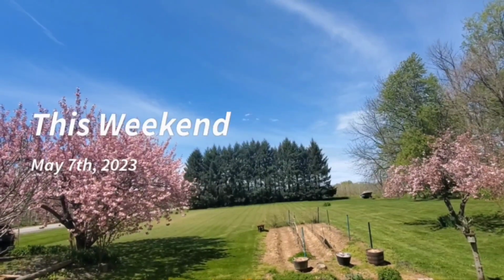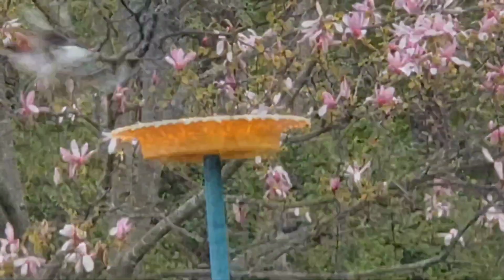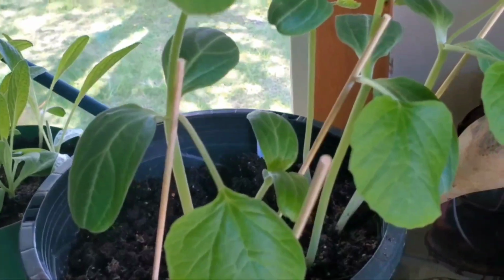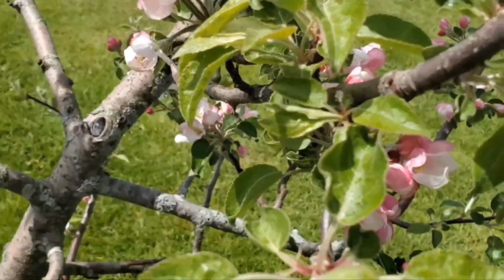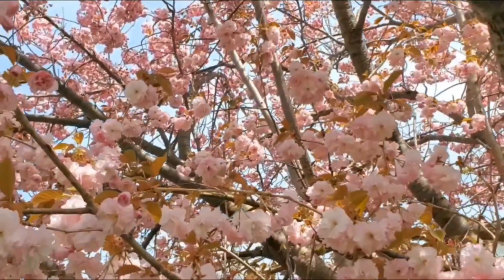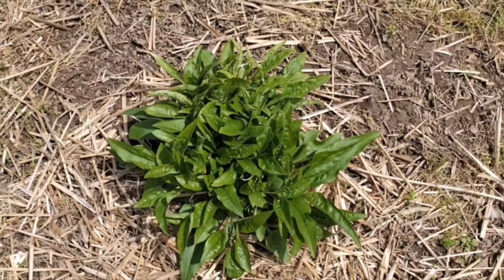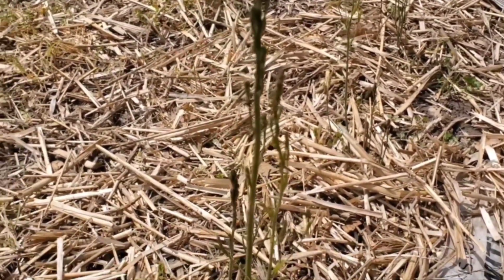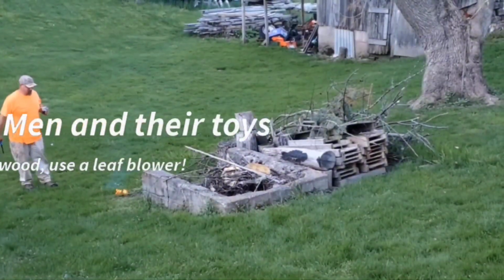Men and Their TOYS | Spring in Bloom | Spring Birds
Spring has arrived in NY State. The Grosbeak arrived today May 7th, at our bird feeders.
Our garden vegies are growing! Backyard and seedling update. Our Cherry trees are in bloom!
When you can't start a fire with wet wood, use a leaf blower. Men and their TOYS. May 5th, first fire of the season!
-P&J

Music is thanks to the You Tube Library.
Reed Mathis - Good Morning